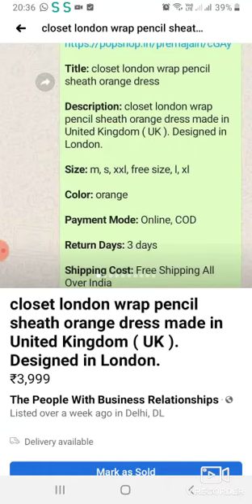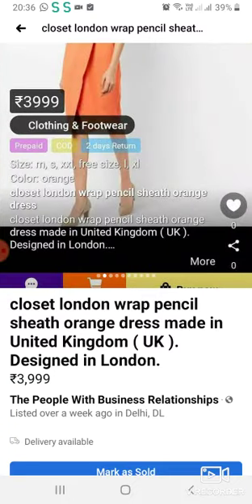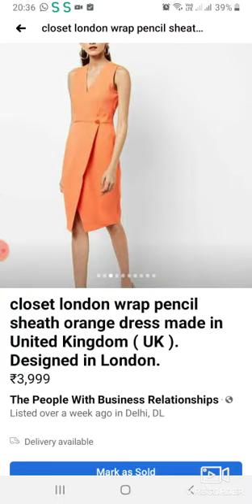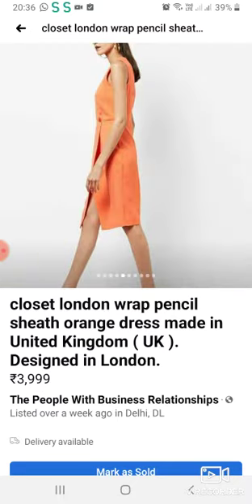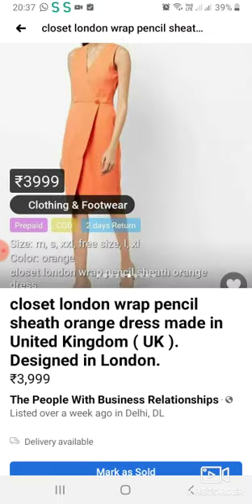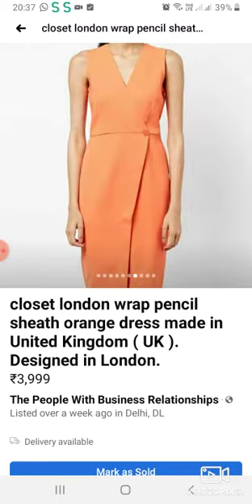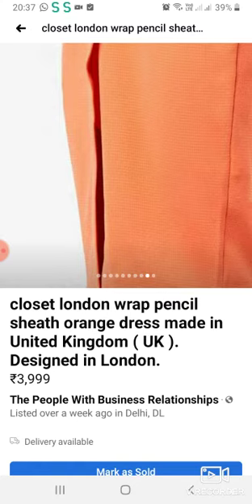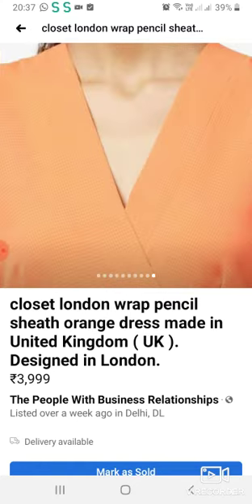Buy original closet london wrap pencil sheath orange dress made in United Kingdom.Designed in London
Fairy Tale of a stray dog !! - CHEEKU & BROWNIE -  Rags to Riches. Stray Dog dreams of a forever home & found a loving family

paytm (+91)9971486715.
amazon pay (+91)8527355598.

Introspect, Restrain, Meditate, Listen - God not present in idols, religious sites but in nature,animals.

Apply for colony animal care taker & feeder card today.

Impose stricter laws for prevention of Cruelty against animals.

Water, food is daily requirement of all living beings (PROJECT WATER BOWL).
Place bowls for community animals outside residence, office, shop.

ADOPT HOMELESS animals. Don't buy. Get everything in all-in-1 desi indie Indian Dog- intelligence of Alsatian, tenacity of Terrier, loyalty of Labrador, speed of Greyhound. Adopt indie desi dog, senior dog. Every dog deserves home.

Treat pets with respect -Be pet parents & Not pet owners. Treat pet like family member, provide forever home, relationship for lifetime

Drive slow, stop for animal while crossing road. Someone is waiting at home for u in ur family & animal's family as well. Put Reflective collars on street animals to save lives, to avoid road accidents (PROJECT ROSHNI). Do not dump plastics on roads, forests, rivers.

Conduct Anti Rabies Vaccination Drive, Awareness program for coexistence of humans & animals, Animal Birth Control (ABC) Program, spay, neuter, sterilize.

Build small houses, place blanket in corners of streets in winters & rains.
EVERYONE CAN DO SOMETHING to SAVE A Life. Help voiceless -it's service to GOD

About us -
1.PJ & Associates- Wealth Management, Family Welfare Consultant, Investment Portfolio Advisor,Estate Planning, Life/ Health/Asset Insurance, Risk & Liabilities Strategist. Mutual Funds,Motor/General Insurance, ITR/GST Filing

बच्चों  की उच्च शिक्षा, शादी, पेंशन योजना, मोटर, जीवन, सामान्य, स्वास्थ्य  बीमा विशेषज्ञ.
आवासीय, वाणिज्यिक संपत्ति परियोजना.
ULIP, FD, Bonds, IPO, NFO, वित्तीय निवेश परियोजना

Join today for work from home. extra source of income.  आय के अतिरिक्त स्रोत, घर से काम करने के लिए.

Team Building Reference bonus/Referral credit points.
Available in 10 + Indian Languages.
API , UTM Integration  Available.

Secure your loved ones, family's future !

2.Inspiration Joint- Anchor/Host, presenter,emcee, guest speaker,Content/ speech/articles Writing, Blog,Podcast,Voice over artist,Public Relations, Social Media Marketing

3. PROJECT PRERNA - Orange Cub Initiative - Animal Welfare/Prevention of Cruelty, Colony Care Taker/feeder, veterinarian

learn How to help stray dogs in your locality: Step-by-step guide, emergency first aid kit

Your little help could mean a lot to these furry friends. Become a doctor in 1 minute by funding  animals treatment.

Shop while saving lives to assist homeless pets,street animals in need & support our rescue team. We are in need of donations of specific items, medicines, food to ensure the best possible care for animals. Help in Prevention of Cruelty.  The donation amount will have no effect on the price that you pay.  80% of the sale price of items from our online store directly benefits our work for animals.